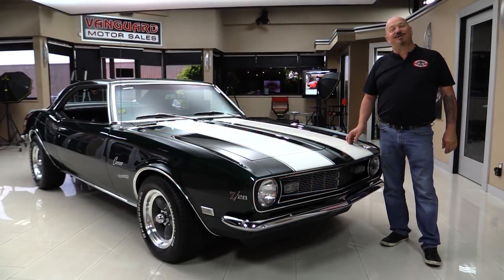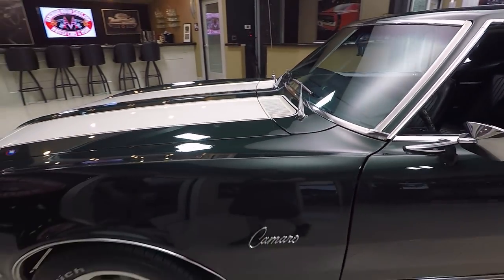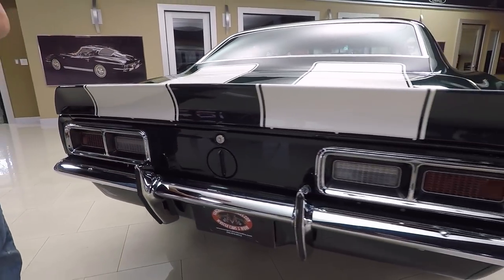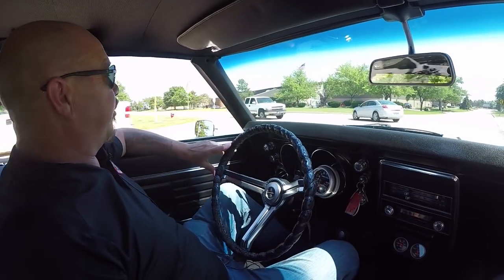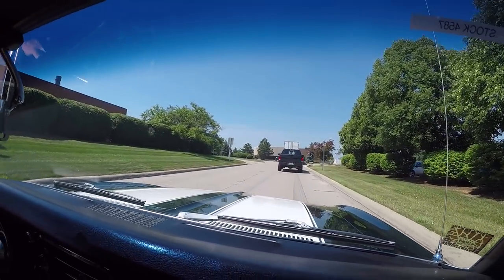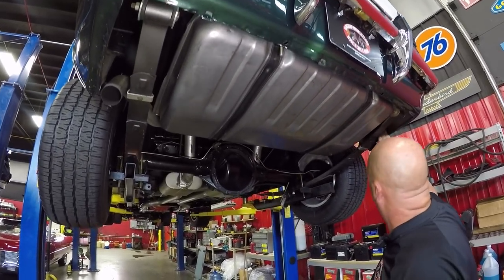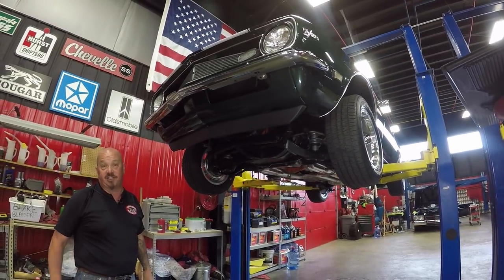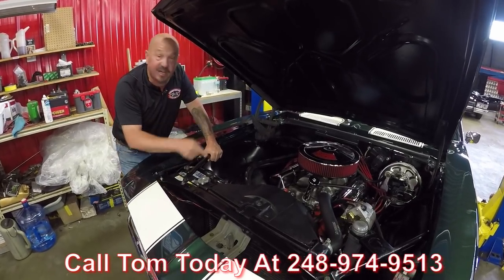1968 Chevrolet Camaro For Sale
1968 Chevrolet Camaro Z28

VIN: 124378N434587

Check out this beautiful British Green 1968 Chevrolet Camaro Z28. This Camaro has been fully restored, and features its original Numbers Matching Drivetrain. Under the hood sits its Numbers Matching 302ci V8 equipped with MSD ignition parts, partnered with its Numbers Matching Muncie 4 Speed Manual Transmission and 12 Bolt Posi Rear End. Some upgrades include Power Steering with added Rack and Pinion Steering Unit. It has been finished in the Camaro correct color of British Green with Black interior trim. This is one beautiful Numbers Matching Camaro Z28 any enthusiast or collector would love to own. Call today before its gone!

to see over 100 HD photos and our in-depth video for this 1968 Chevrolet Camaro Z28 and over 200 other classics!

Mechanics:
Numbers Matching 302ci V8
- MSD Distributor
- MSD Wires
- Jet Coated Headers
Numbers Matching Muncie 4-Speed Manual Transmission

12 Bolt Rear End
- 4:10 Gears
- Posi
Brakes:
Front - Disc
Rear - Drum
Exhaust:
Flow Master
Wheels and Tires
Front Wheels: Torque Thrust American Racing
Rear Wheels: Torque Thrust American Racing
Front Tires: BFGoodrich Radial 215/60R15
Rear Tires: BFGoodrich Radial 255/60R15

Underneath:
- Tank is New
- Springs are NEW
- Traction Bars
- Frame is Solid
- Floor Boards look Original
- Pinch Welds look Great
- Brake Line in Great Shape
- Stainless Steel Lines
- Cross Member Coated Nicely
- Long Tube Headers Added
- Power Steering
- Core Support looks Good
- Valance looks Awesome
- Explosion Proof Bell Housing
- Mechanical Clutch

Body:
- Chrome Bumper May Be Original
- Cowl Looks Great
- Door Fits Nice
- Rear Bumper Chrome looks Original
- Tail Light Bezels look Original
- Gutters Painted Nicely
- Lips in Good Shape

Interior:
- Door Lips look Great
- Latch Out During Restoration
- Rubber looks Good
- Hurst Shifter
- Upholstery looks Amazing
- Shoulder Belts
- Head Liner in Good Condition
- Steering Column in Good Shape
- Gauges Lenses are Clean
- 2 Pack of Gauges Under Dash
- Dash Trim looks Great
- Speedometer Works
- Tach Works
- Radio Works